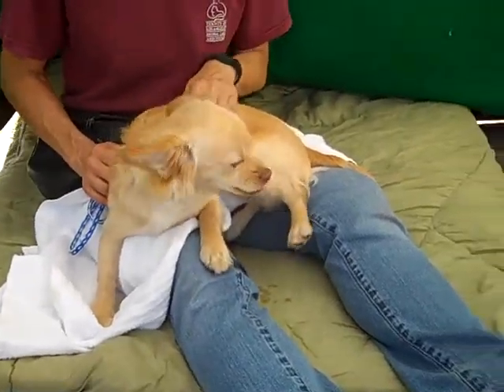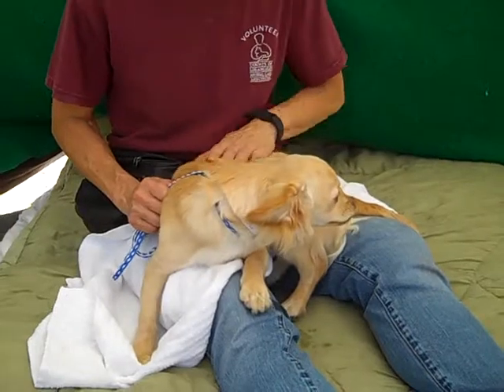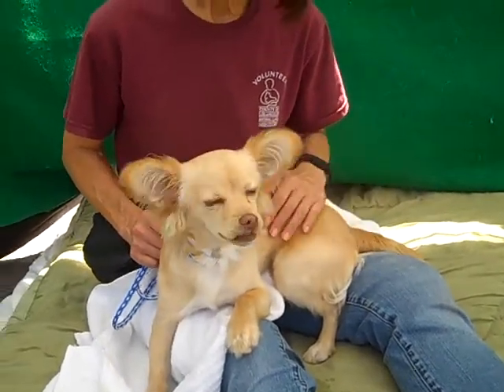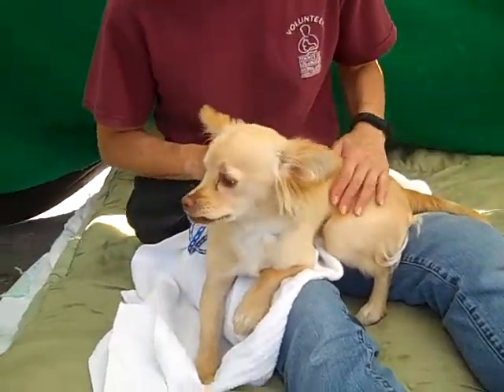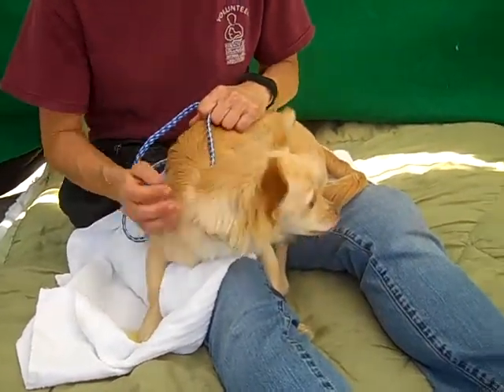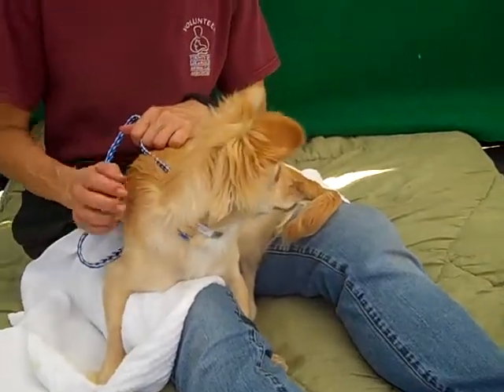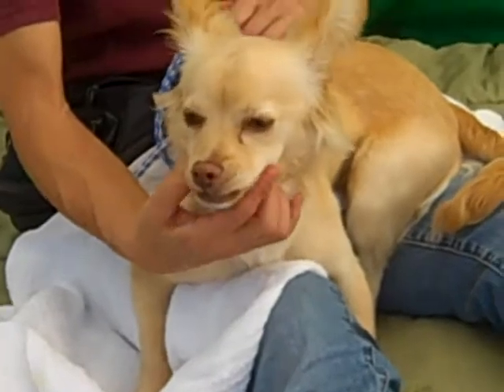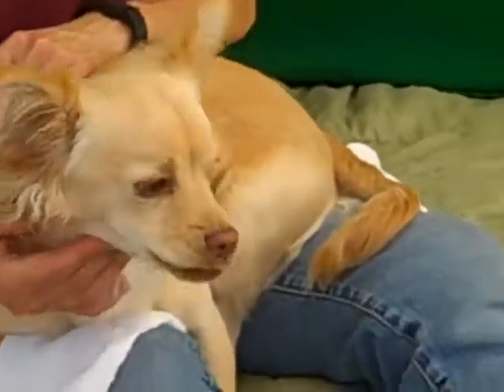A5070422 Buddy | Chihuahua/Papilion